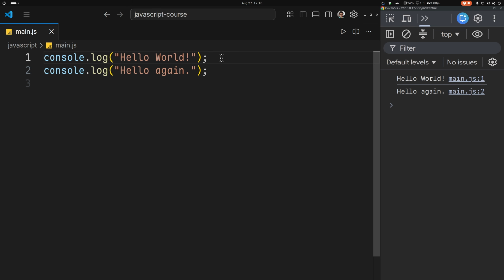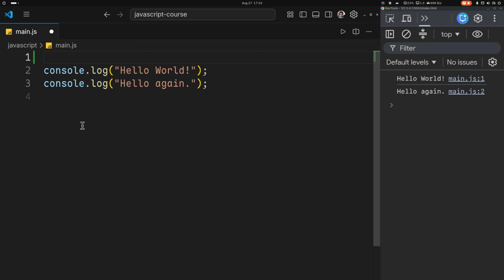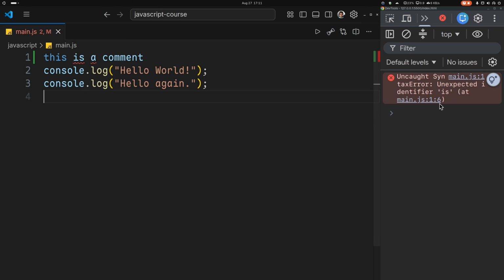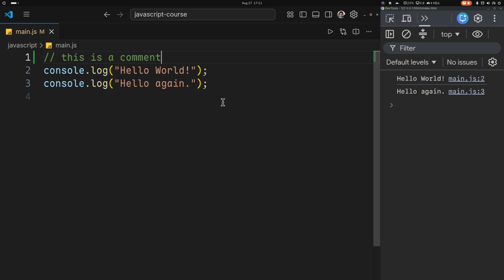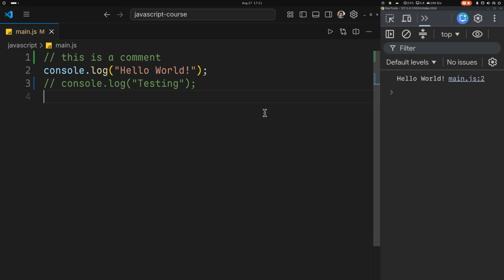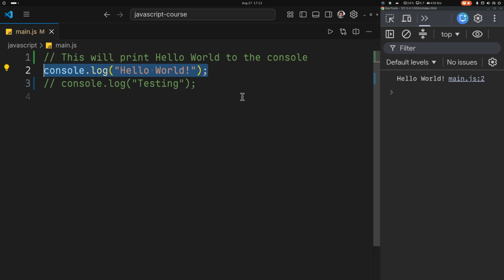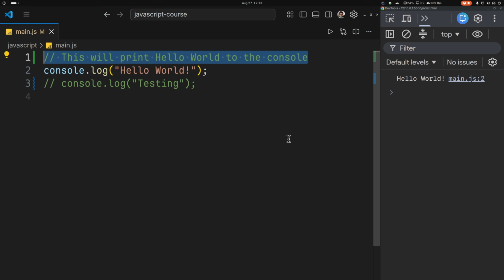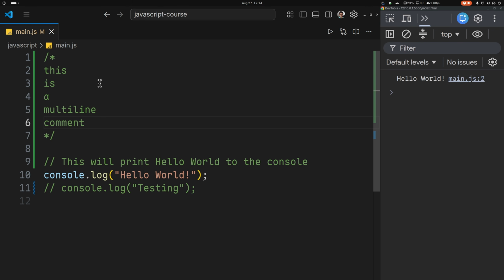JavaScript Comments Explained | Single-Line & Multi-Line Comments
In this video, we will learn how to use comments in JavaScript. We will cover single-line and multi-line comments and understand why comments are useful when writing and maintaining code.

This tutorial is part of a complete JavaScript course designed to help you build a strong foundation in JavaScript.

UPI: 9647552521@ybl